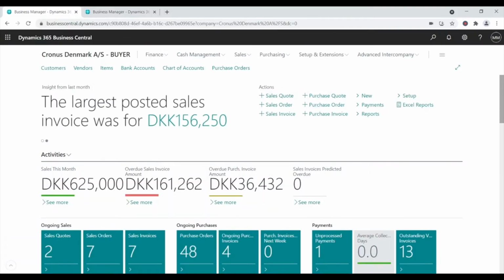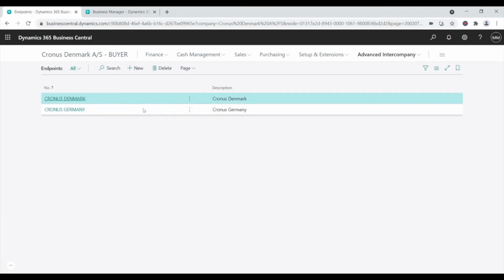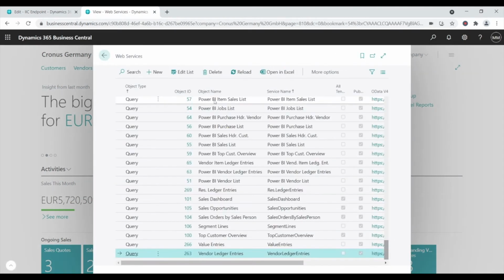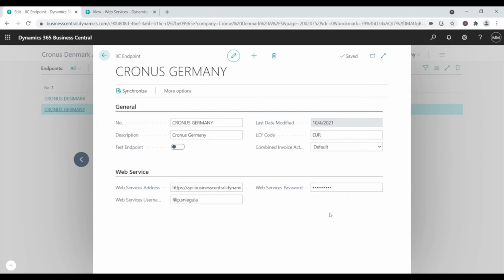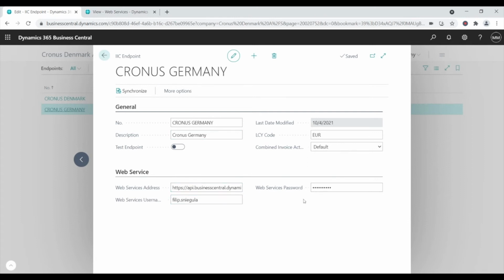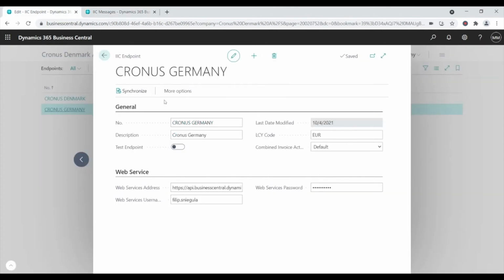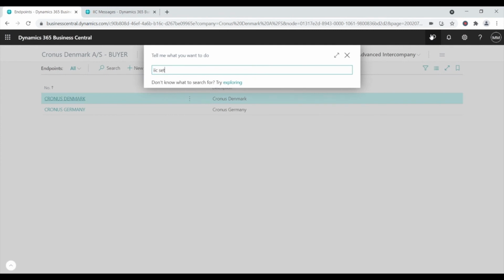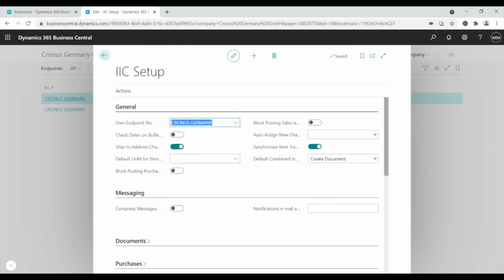🔎 How Apps Work: How to set up endpoints in Advanced Intercompany?